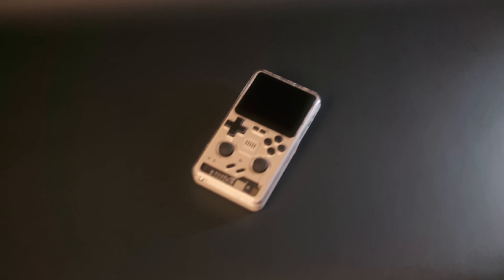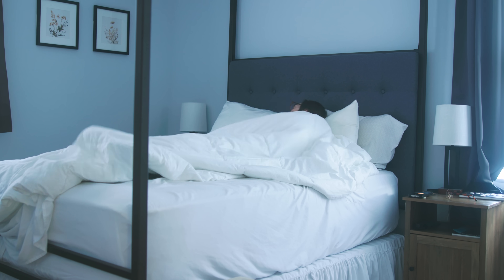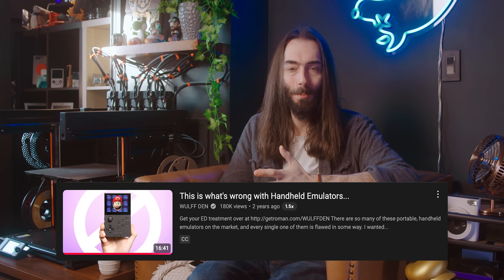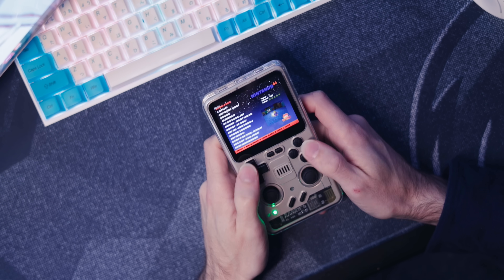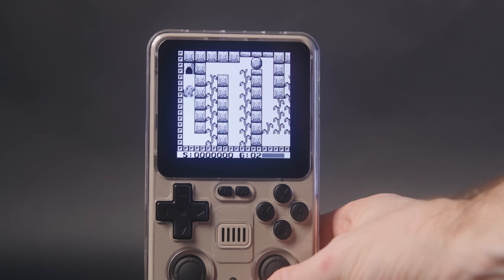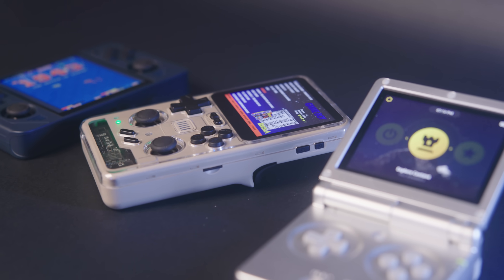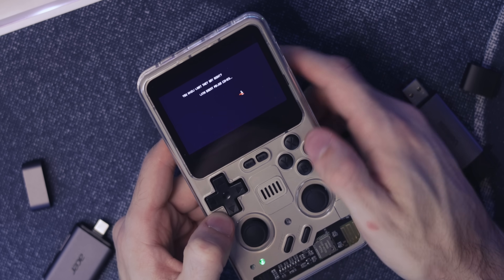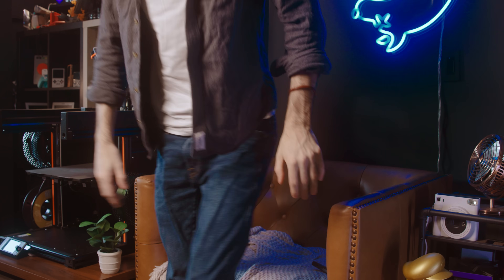Just a really cool looking Retro Handheld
I really like the look of this one. It's an emulation handheld from Powkiddy called the RGB20 Pro. It can play GB and GBA games, with some N64 and DS functionality as well. ALSO some PC games via PORTMASTER if you're nasty...